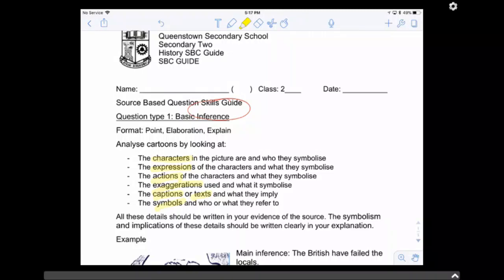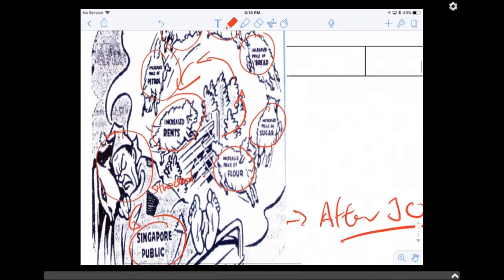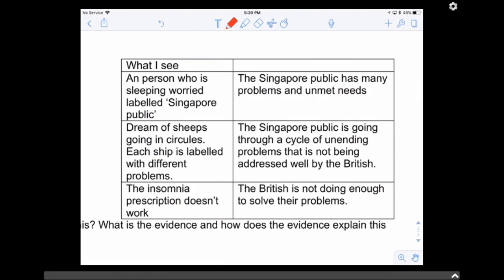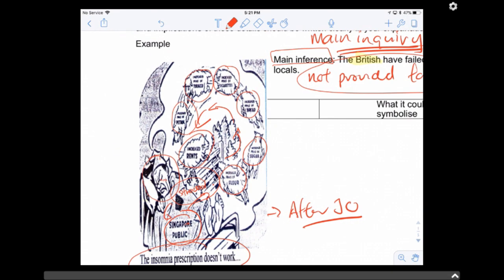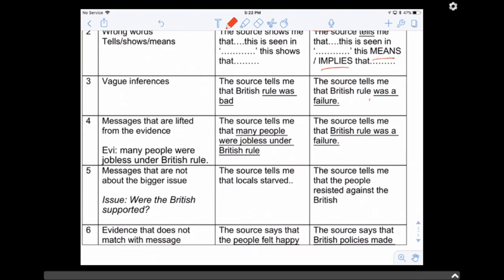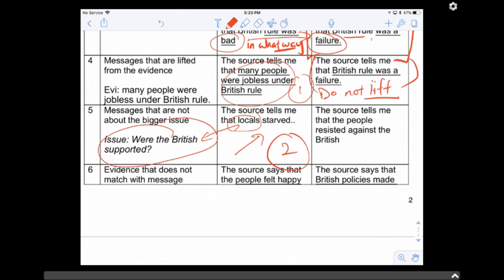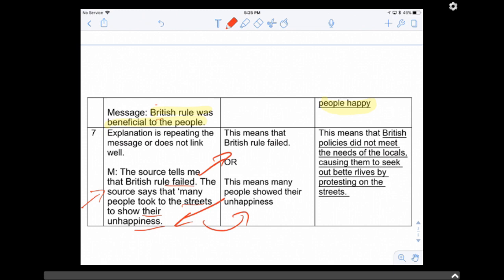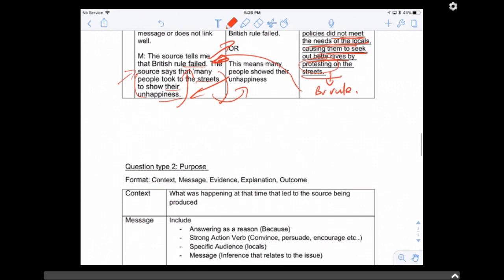Sec 2 History basic inference